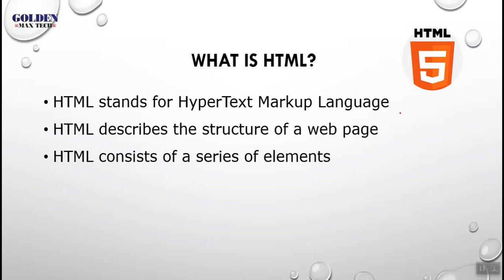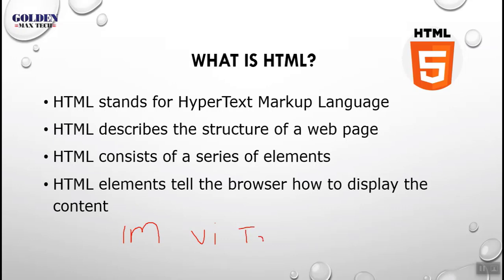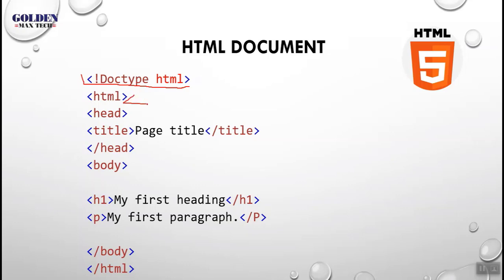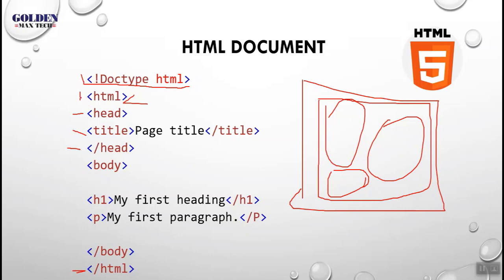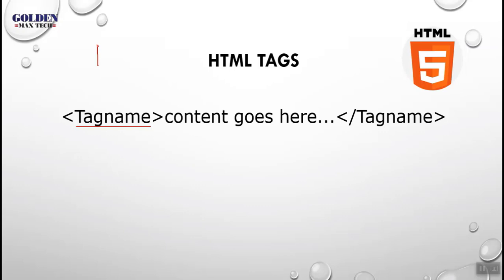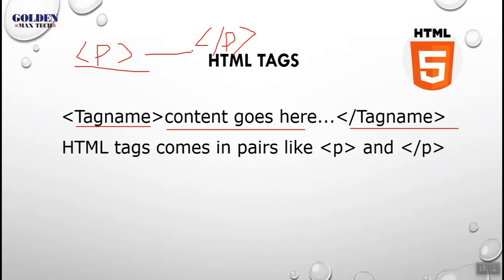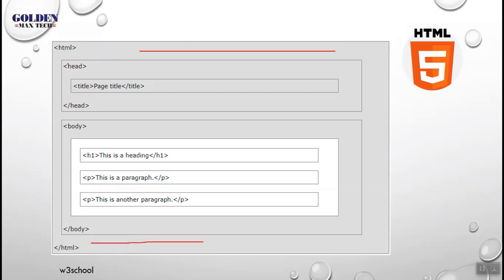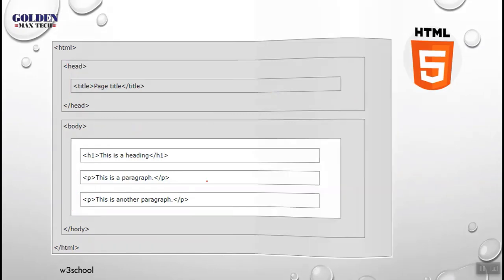Detailed explanation of html5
We are going to build a live website after taking the basic introduction lessons. This course is for absolute beginners who don't know anything about web development. We are breaking this course down into smaller pieces for easy understanding starting from.
This is an introductory video for our website development course using Html5, CSS3, and JavaScript. We are going to build a live website after taking the basic introduction lessons.

This course is for absolute beginners who don't know anything about web development. We are breaking this course down into smaller pieces for easy understanding starting from
1. The introduction
2. Developing a full website
3. Hosting the website

Course requirements
1. A computer system
2. Internet connection
3. Your time

Prerequisites
No prior knowledge or experience required

Programming languages use
1. HTML5
2. CSS3
3. JAVASCRIPT

Software used
1. Visual Studio Code (Code Editor)
2. Google Chrome (Preferred Browser)